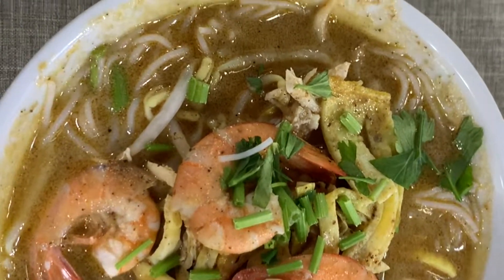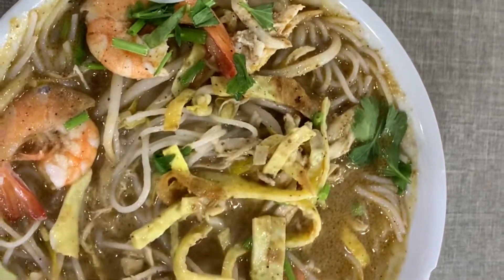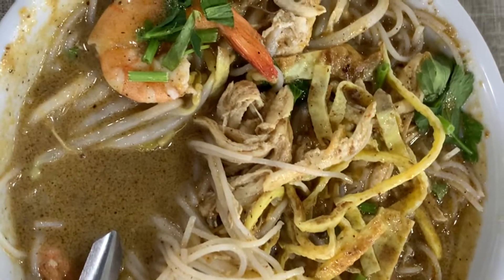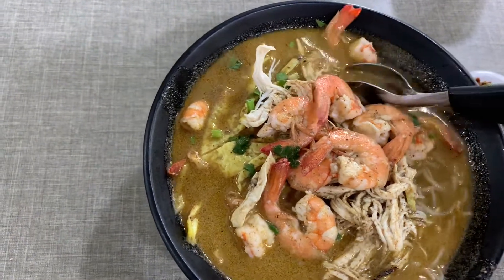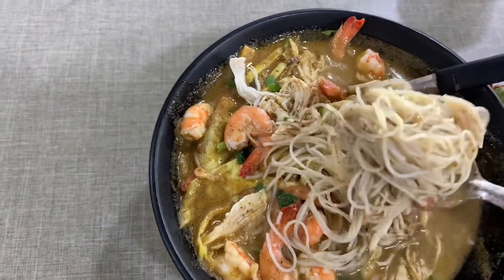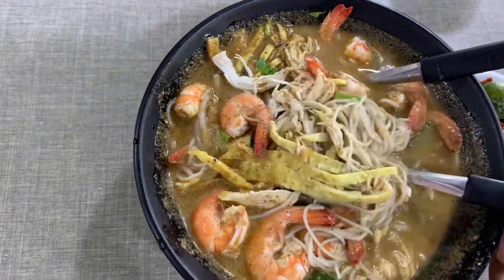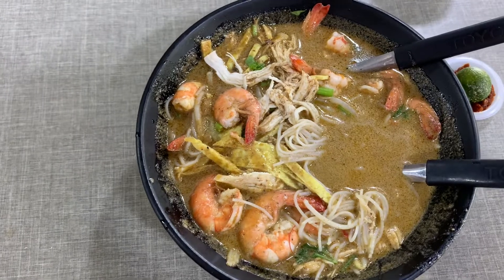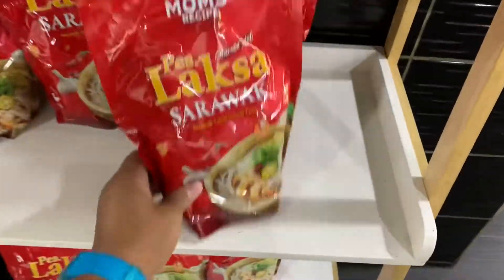Should you Try Laksa Sarawak at Mom’s Laksa in Kuching Sarawak? Laksa Sarawak Review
This is in Mom’s Laksa at Jalan Astana in Petrajaya in Kuching Sarawak Malaysia. Price RM 8 to 11